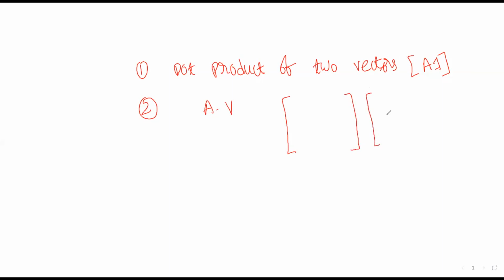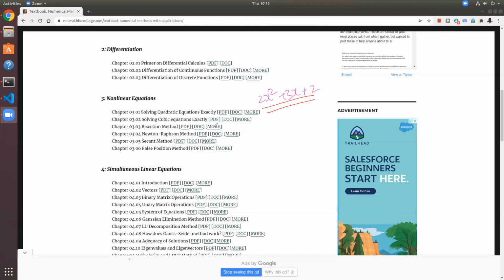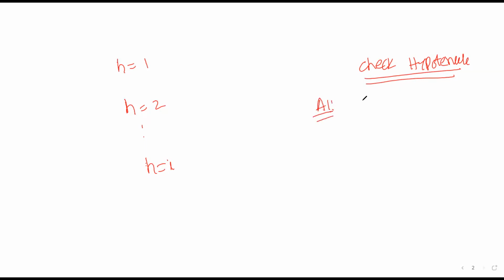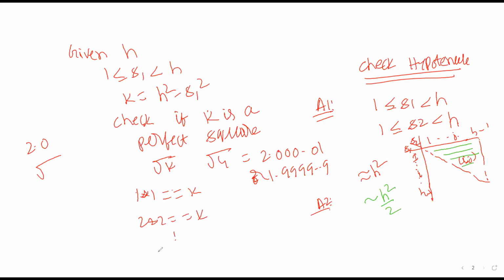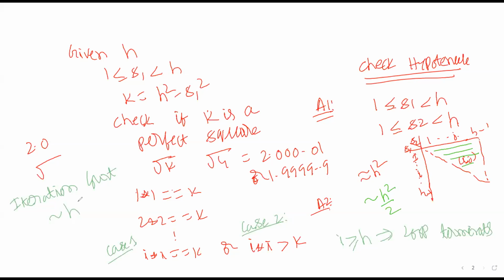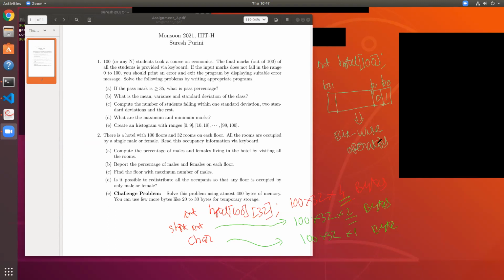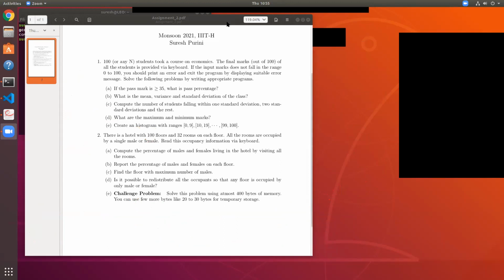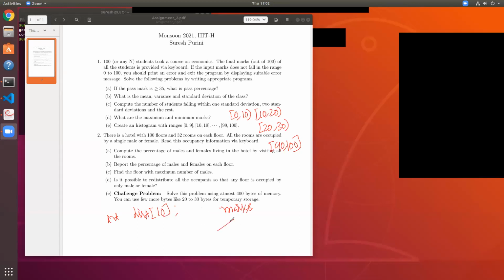L12 CP21A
Basic Time Complexity Analysis